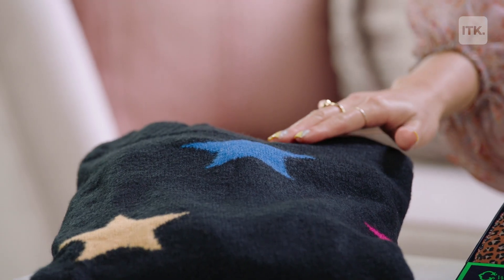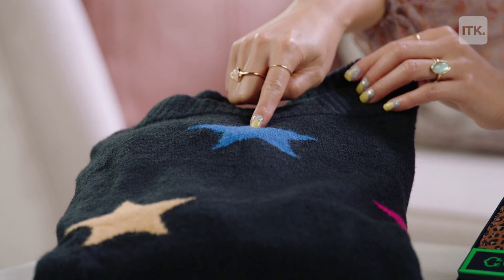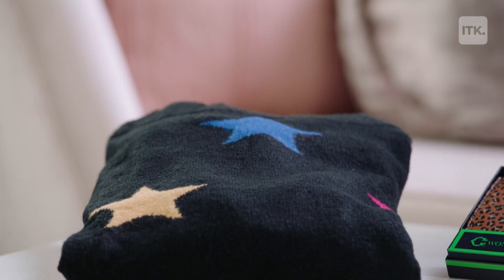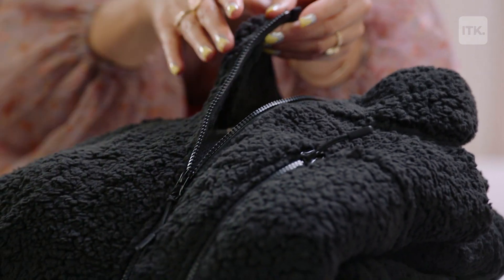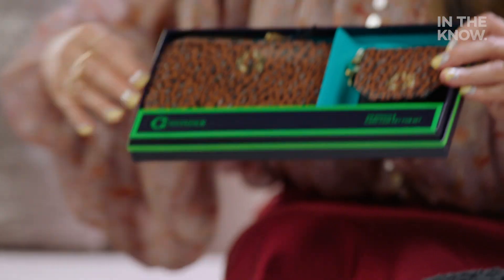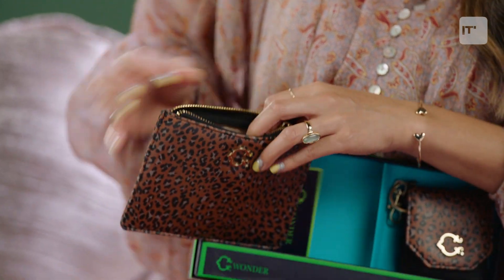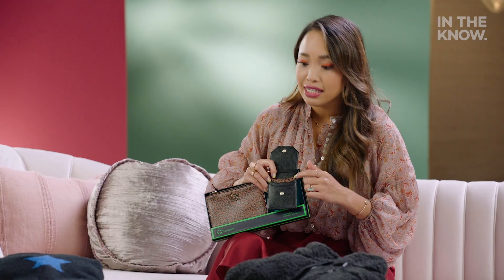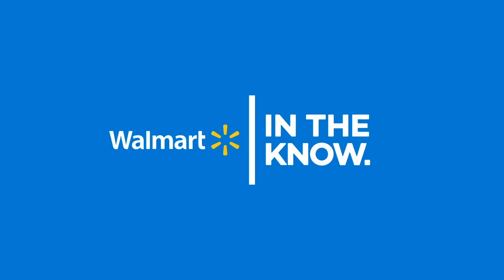Holiday gifts for the fashionista in your life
Give your fashion-forward friend one of these stylish gifts from Walmart.